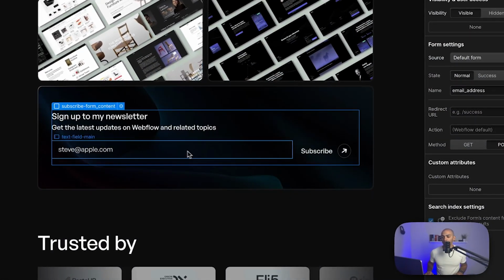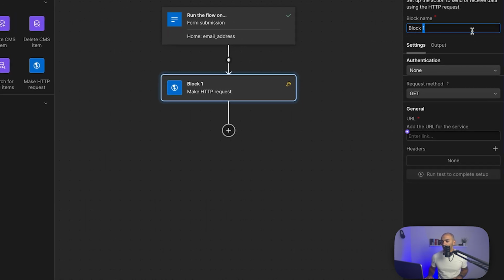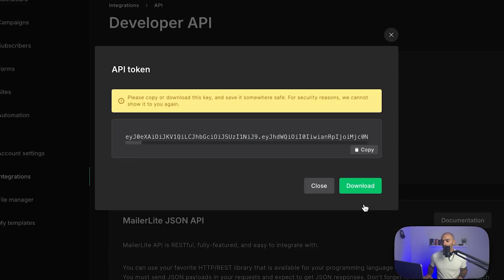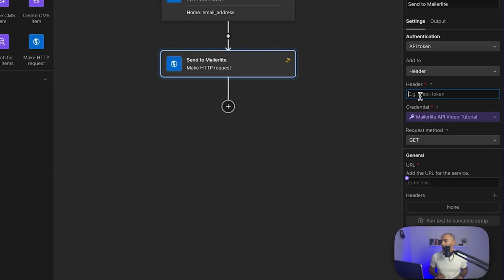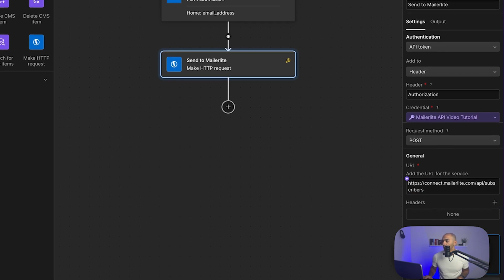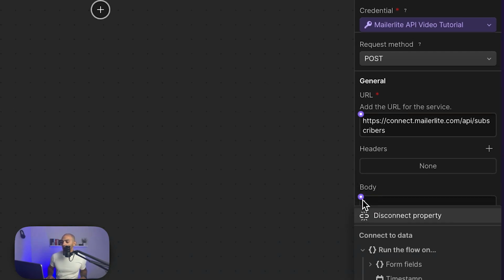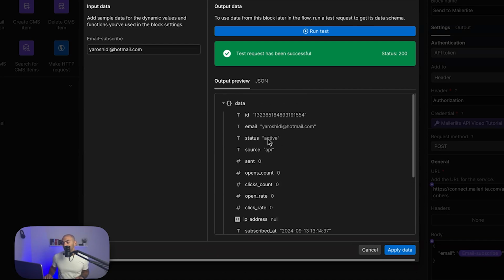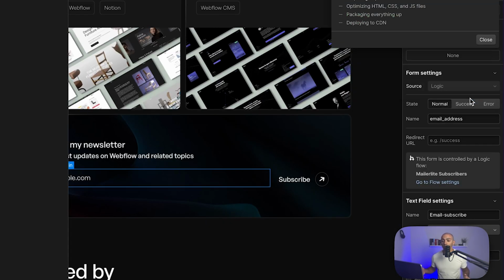Automate Your Webflow Forms with MailerLite & Webflow Logic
Learn how to seamlessly integrate Mailerlite with your Webflow forms using Webflow logic to create your own Newsletters and collect subscribers.

This tutorial walks you through the process of setting up connection, creating a new flow, and configuring HTTP requests to connect your Webflow forms with Mailerlite.

Timestamps:
00:00 - Intro
00:45 - Form Settings
01:00 - HTTP request setup & API
02:29 - Setting up Post data
03:40 - Testing